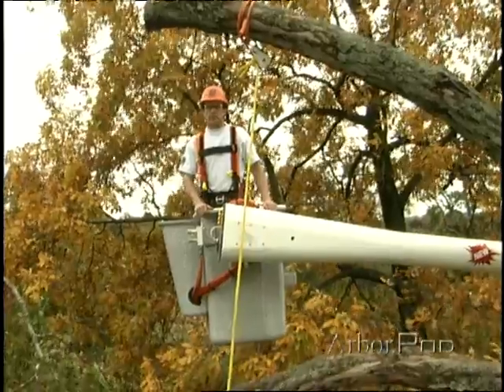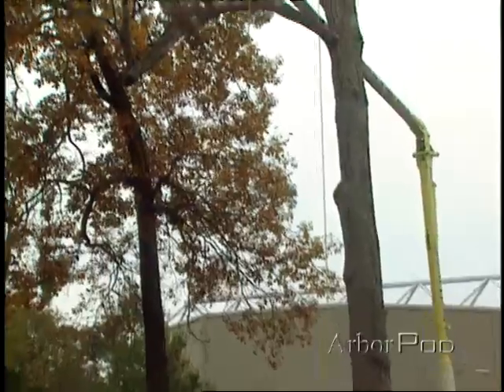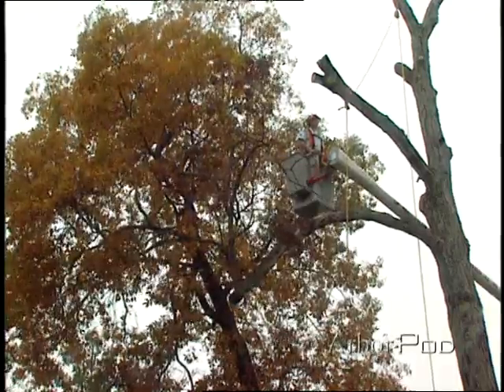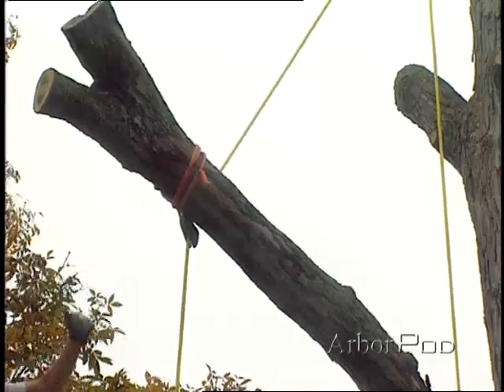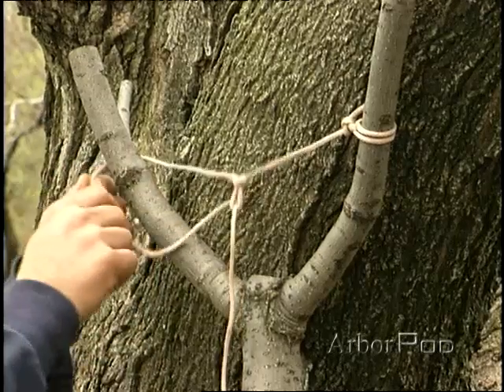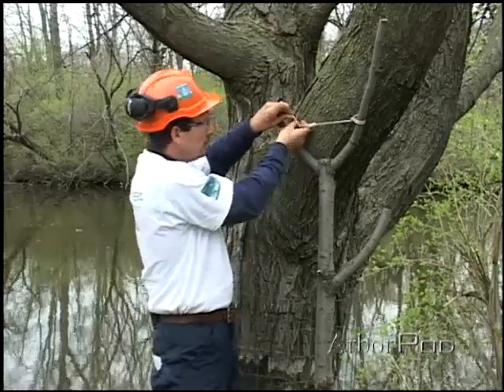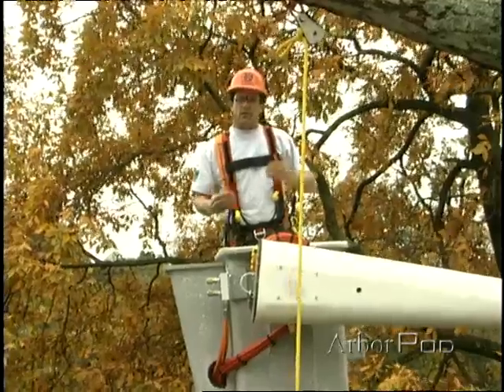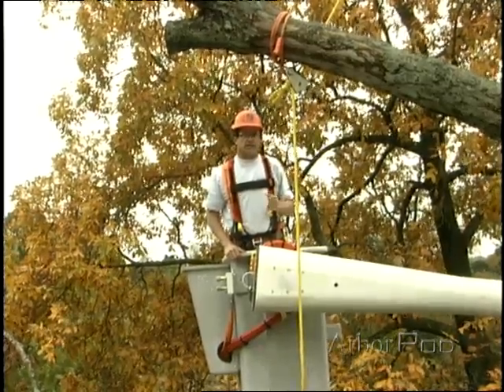Redirecting the Load Line Part 1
Rip Tompkins and Ken Palmer explain the importance of strategically positioning an aerial lift and how to direct a load line so a rigging piece falls in a specific landing zone, on this episode of Climbing and Rigging.